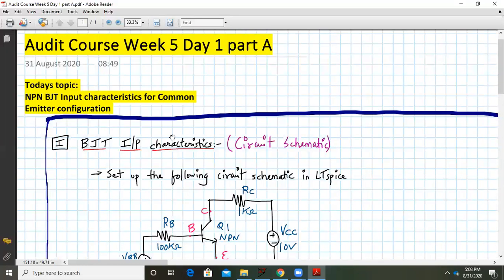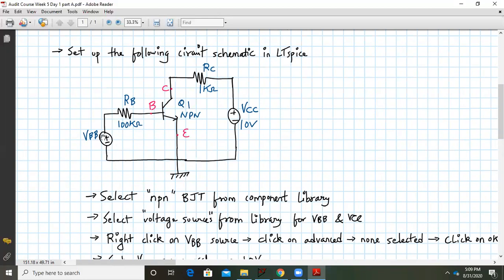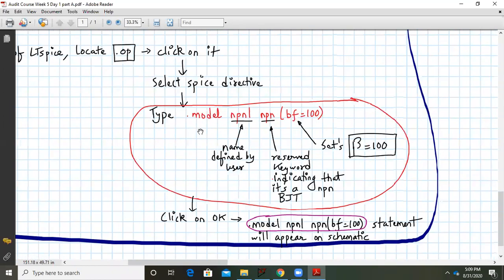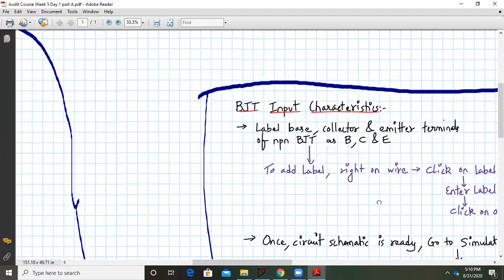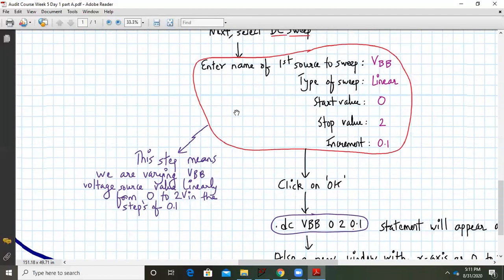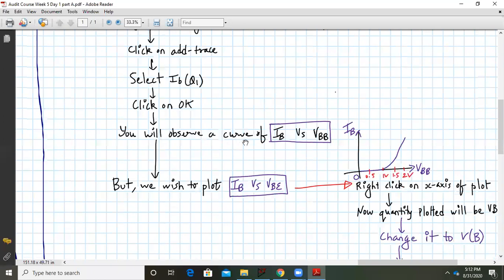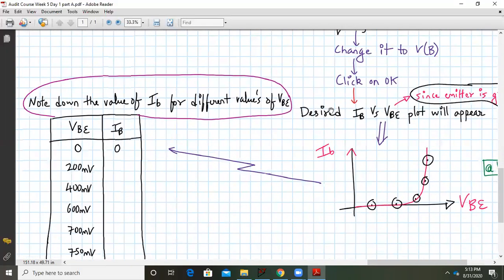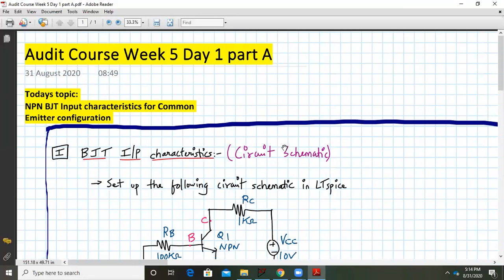NPN BJT Input characteristics for common emitter configuration.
Audit Course "Electronics Circuits: Simulation-Based Study" LAB 9A covers the following topics:
1. Circuit diagram for input characteristics of NPN BJT common emitter configuration.
2. Labeling of terminal nodes in the circuit schematic.
3. Defining .model statement for NPN BJT.
4. Setting up DC Sweep parameters.
5. Plot setting for input characteristics for NPN BJT in CE configuration.